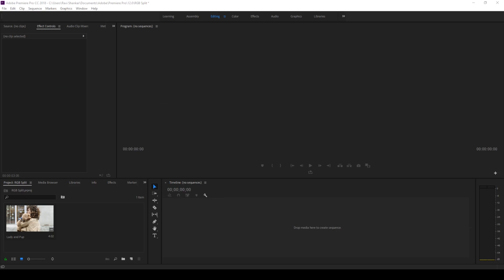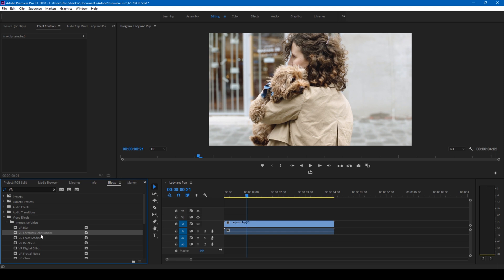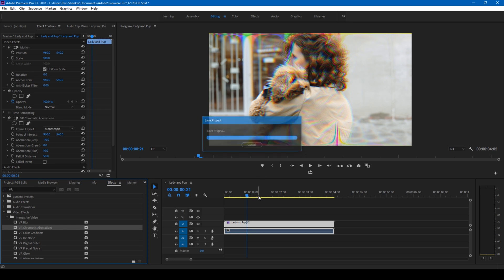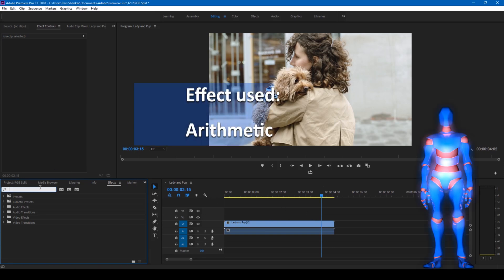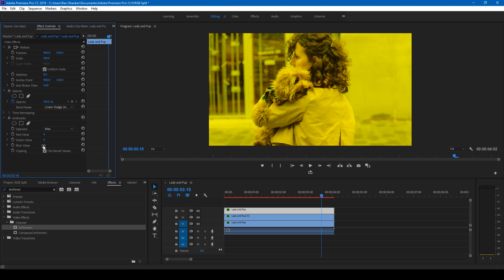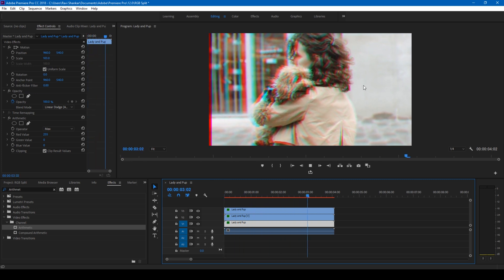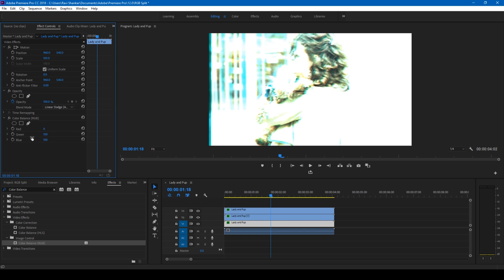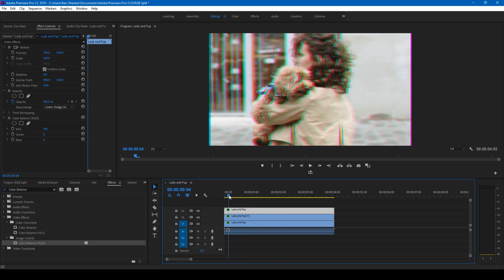3 RGB Split Effects - Adobe Premiere Pro Tutorial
In this adobe premiere pro tutorial, we will be learning to make RGB split effect in 3 different ways.
One way is to use VR Chromatic aberration that requires GPU
Second way is to use Arithmetic effect
Third way is to use Color Balance (RGB) effect